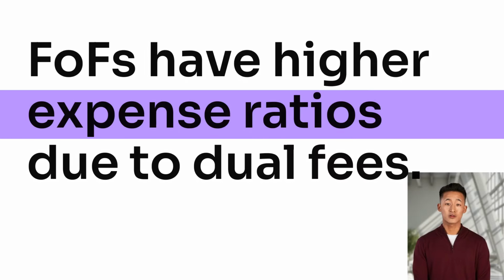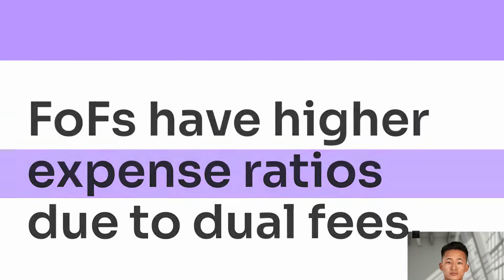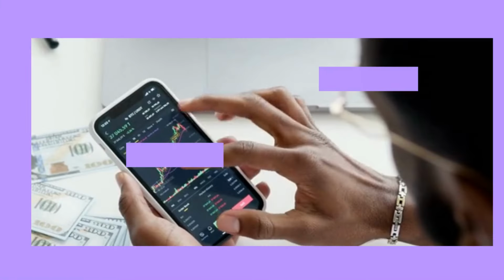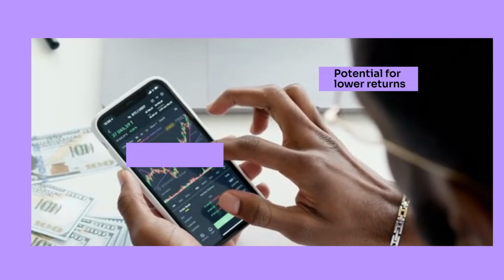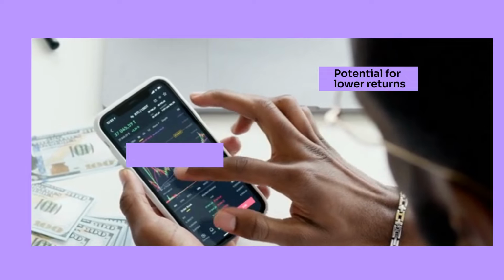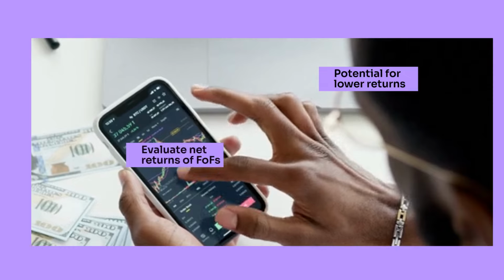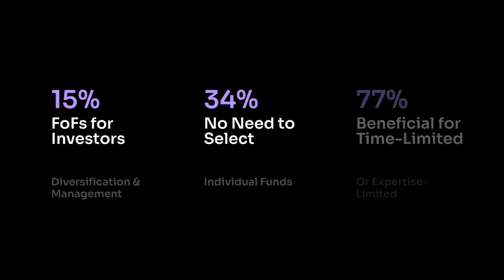Fund of Funds Explained: The Ultimate Guide to Diversified Investing 🌍📈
Description:
Curious about Fund of Funds (FoFs) and how they can supercharge your investment portfolio? In this video, we break down everything you need to know about this unique investment vehicle, from how it works to its benefits and potential drawbacks.

📌 What You'll Learn:

What are Fund of Funds (FoFs)?
How they offer instant diversification across asset classes
The double-layer expense structure and what it means for your returns
Benefits of investing in FoFs for beginners and experienced investors
Key factors to consider before investing
Whether you're looking to explore global markets, hedge funds, or alternative investments, FoFs provide access to strategies that may otherwise be out of reach. But are they the right choice for you? Watch the video to find out!

💬 Have Questions?
Drop your thoughts or questions in the comments below, and let’s discuss how Fund of Funds can fit into your financial strategy.